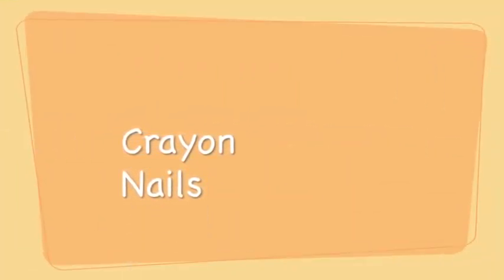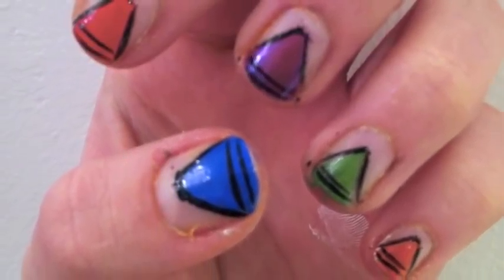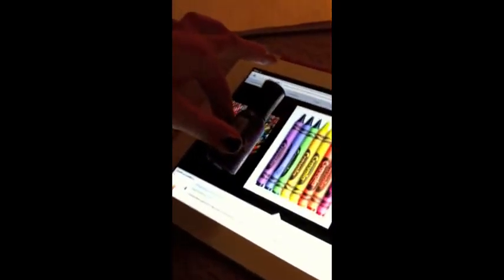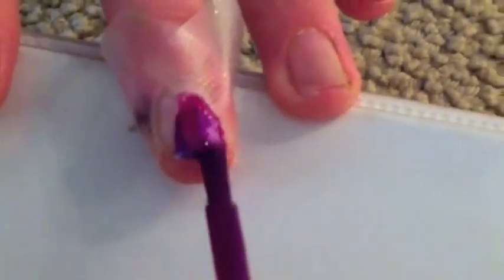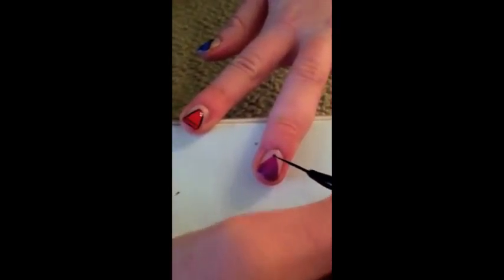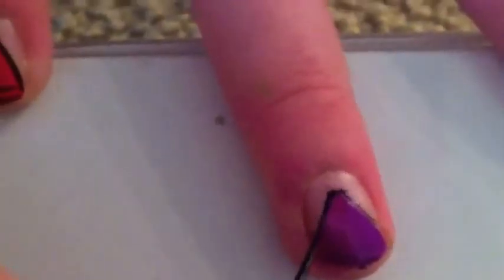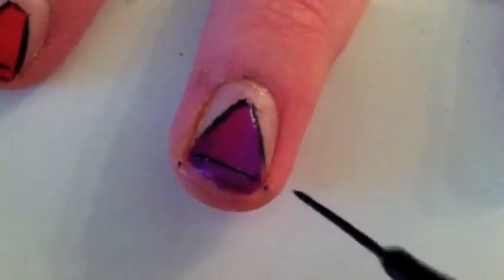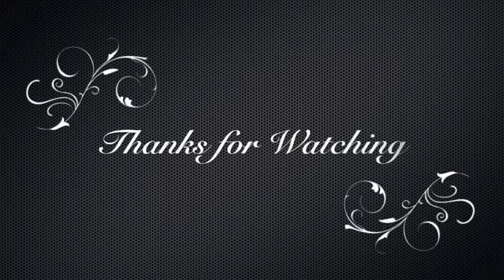Crayon Nails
how to do i adorable Crayon on ur nail :)

srry for her dirty nails...